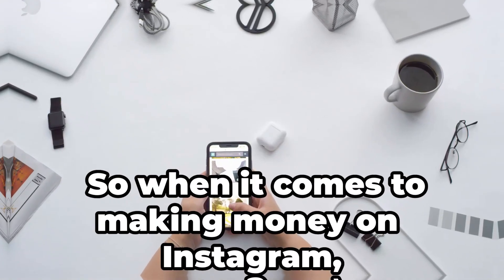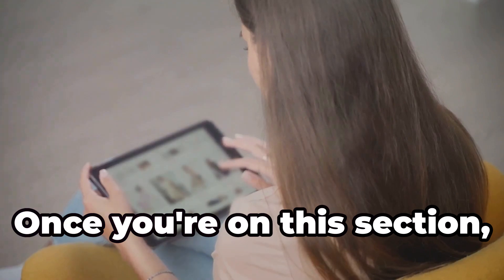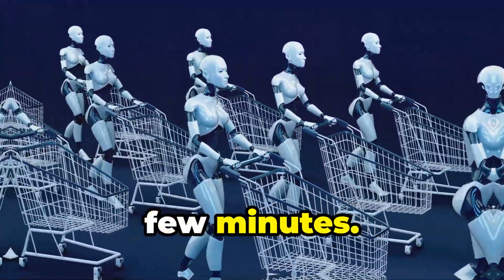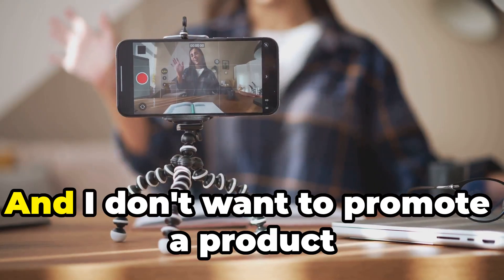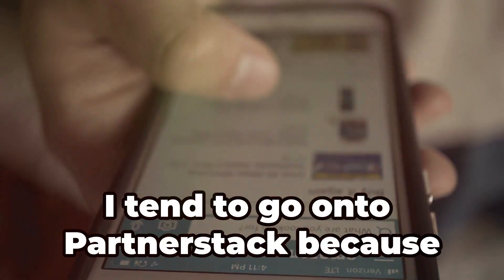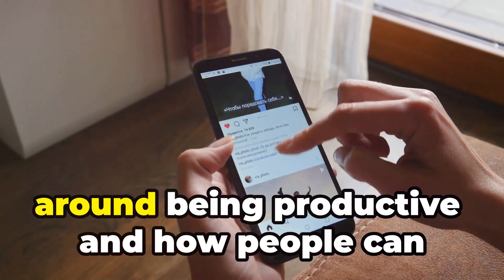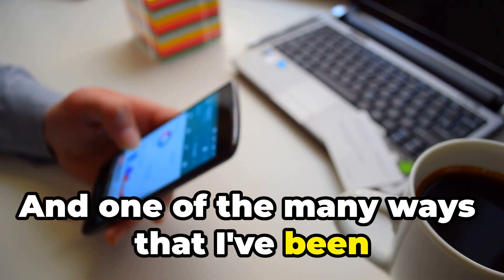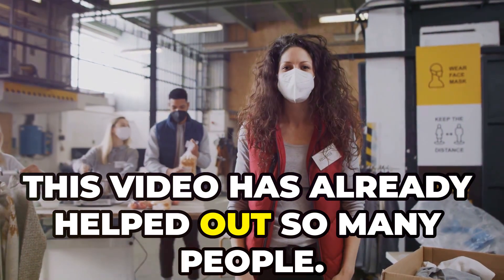4 Easy Ways to Make Money on Instagram i 2024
Here are four easy ways to make money with Instagram.

To access the masterclass on how to grow your Instagram Engagement, click on this